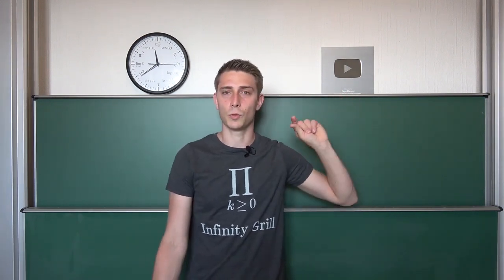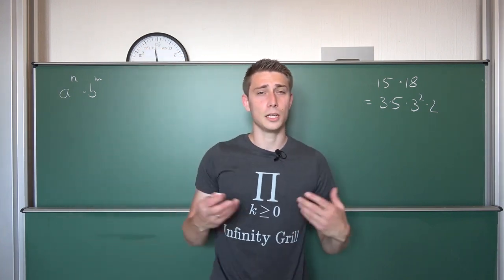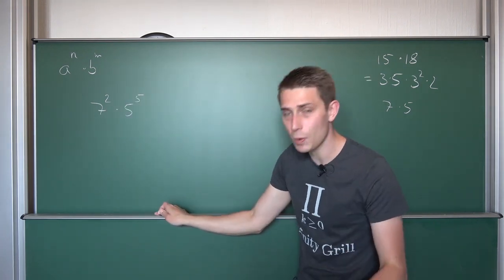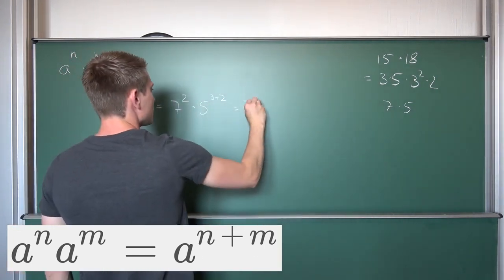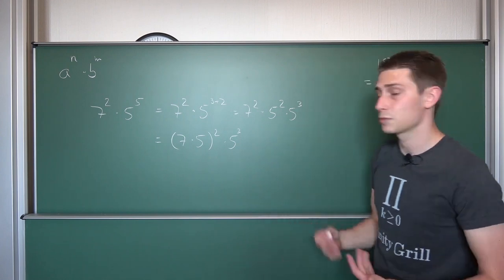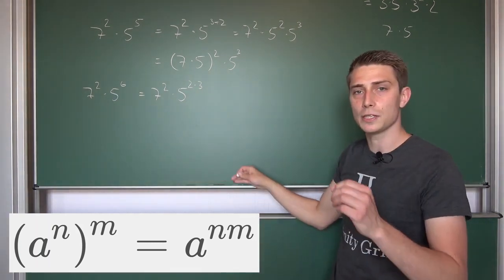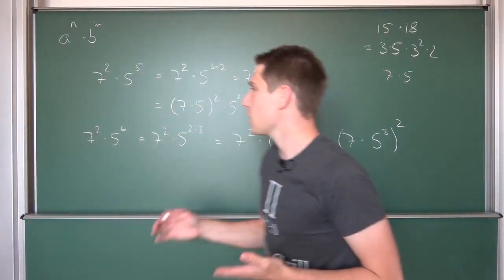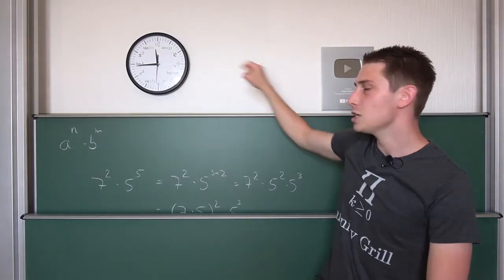Exponentiation #8 - Different Prime Number Bases and Unequal Exponents! Explained for Beginners!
Today we take a look at what happens when multiplying 2 exponentials with different prime number bases as well as different exponents together. All of this has to do with using basic exponentiation rules :) Have fun! =)